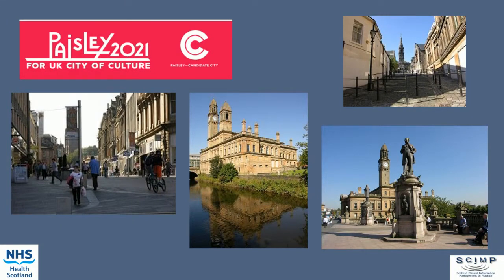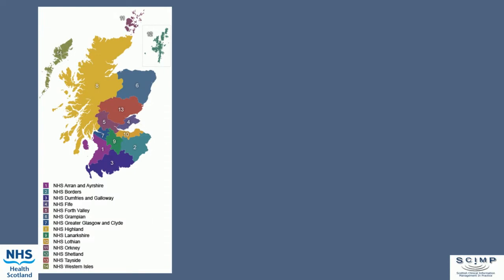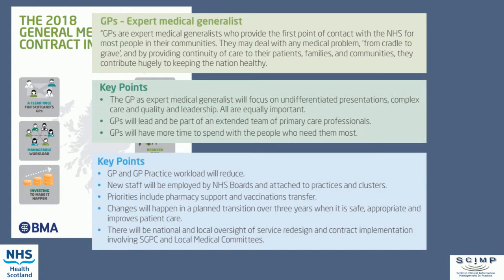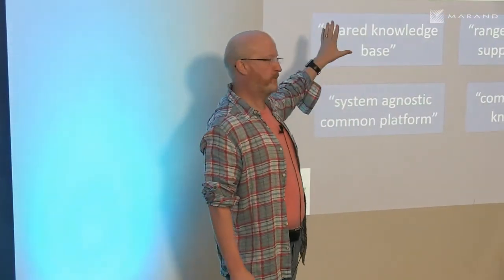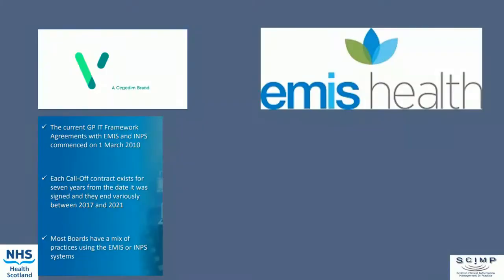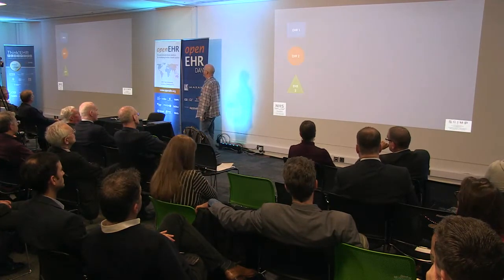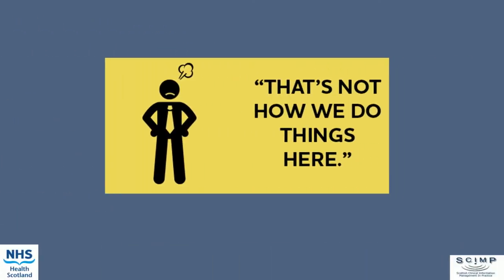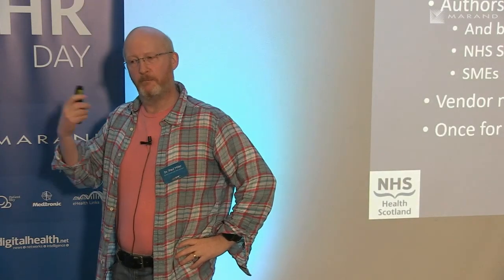openEHR Day - November 22, 2017 - Use Case: NHS Scotland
Use Case: NHS Scotland, Dr Paul Miller, SCIMP Clinical Lead
"Decision Support for NHS Scotland - why openEHR GDL?"